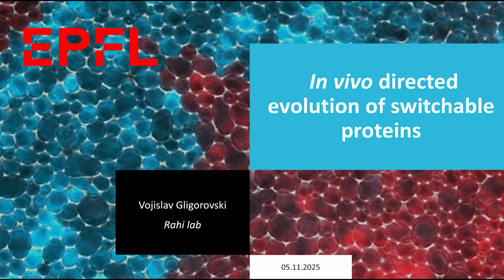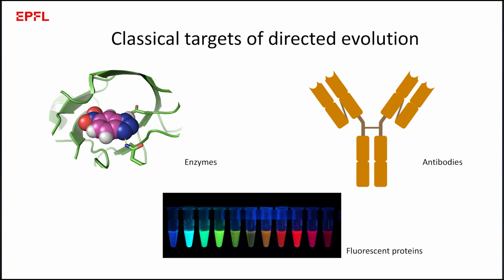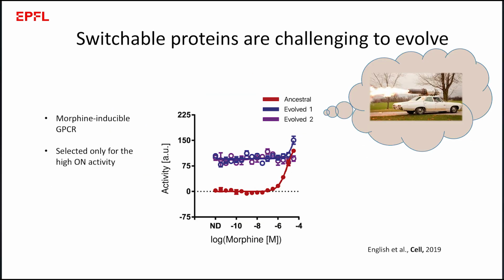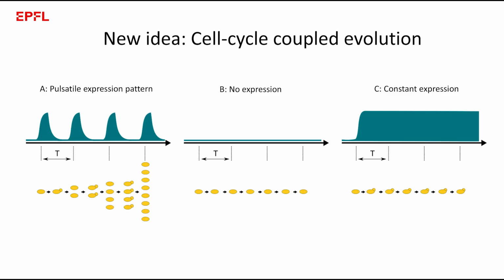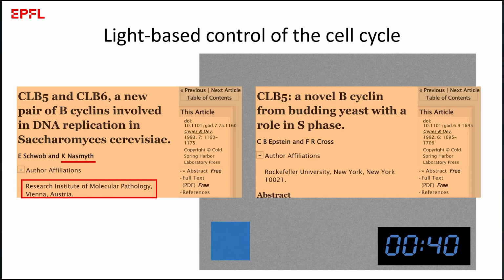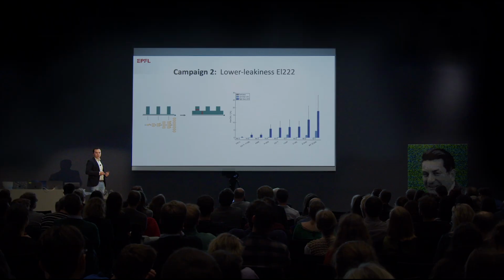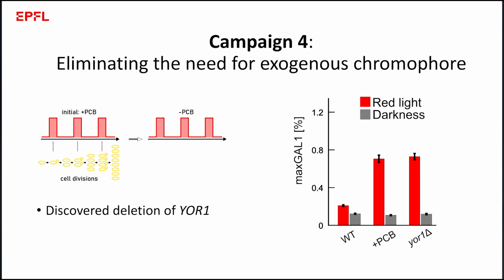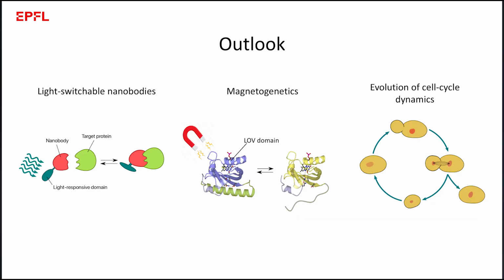Vojislav Gligorovski | Birnstiel Award 2025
"In vivo directed evolution of switchable proteins."
Vojislav Gligorovski, EPFL
Supervisor: Sahand Jamal Rahi

Dynamic proteins that switch between functional states are vital for cellular processes, research, and therapy, but are difficult to design or evolve using existing methods. Vojislav Gligorovski devised a method for continuous in vivo evolution to optimize the properties of switchable proteins. The system was implemented in budding yeast by rewiring the cell cycle, making oscillations of a cyclin essential for cell survival. This design enabled selection for both “on” and “off” states of target proteins once per cell cycle. Moreover, selection pressure in this system was encoded by light, allowing precise temporal control. Applications of the system to optimize three important molecular tools: blue-light-responsive transcription factor, red-responsive protein-protein dimerization pair, and the doxycycline-inducible Tet-on system, uncovered new and unexpected evolutionary solutions. This research opens up new avenues for designing switchable proteins for research and therapeutic purposes.

Vojislav Gligorovski studied molecular biology at the University of Belgrade (Serbia), before moving to Switzerland for his doctoral research at the École Polytechnique Fédérale de Lausanne with Sahand Jamal Rahi. He was the top graduate of his class in Belgrade and received Serbia’s Saint Sava Award for achievements in higher education.